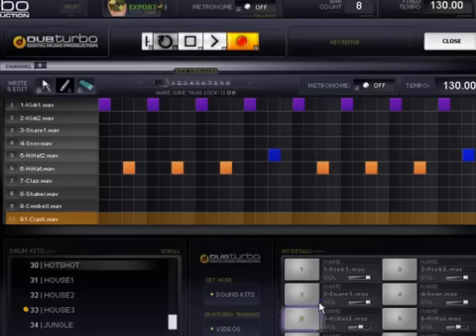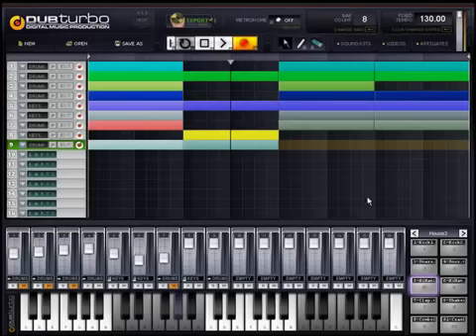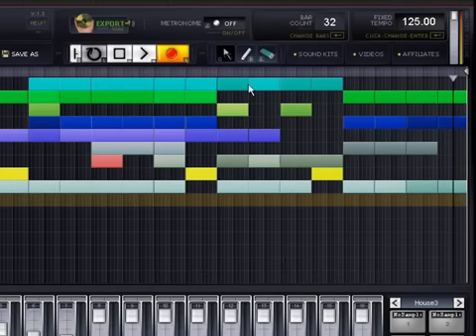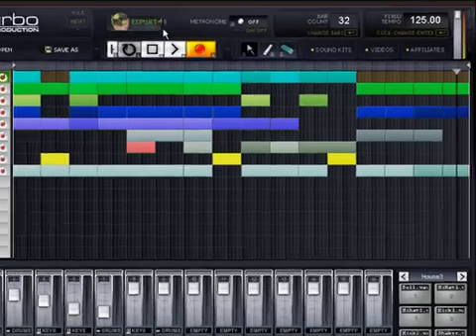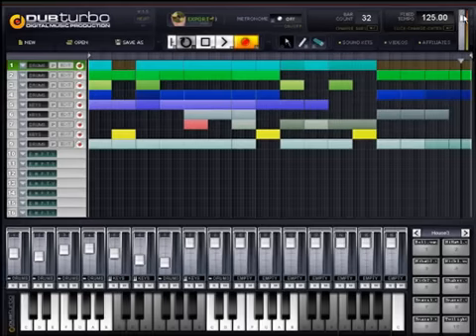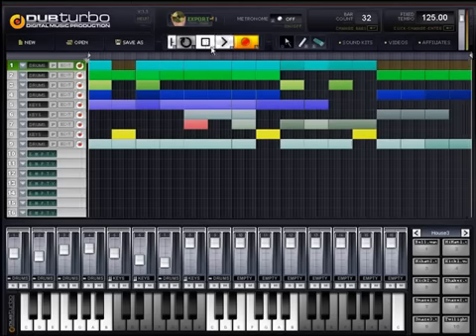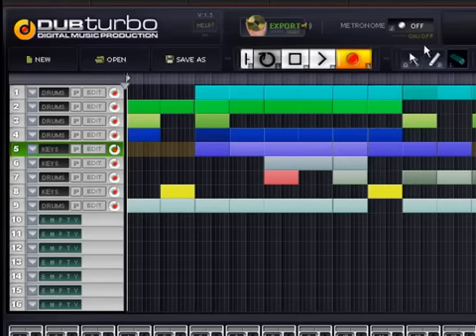House Music Tutorial - DubTurbo Review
- TO CHECK OUT DETAILS

ˇˇˇˇˇˇˇˇˇˇˇˇˇˇˇˇˇˇˇ
Make your own beats with this professional software, create amazing beats with DubTurbo and have your first track ready in only ten minutes from now! Have fun!